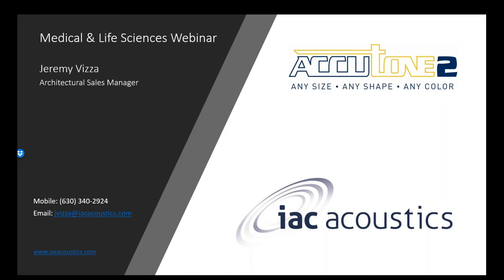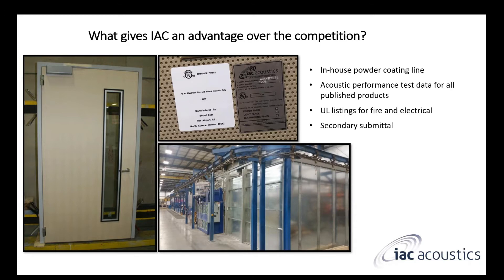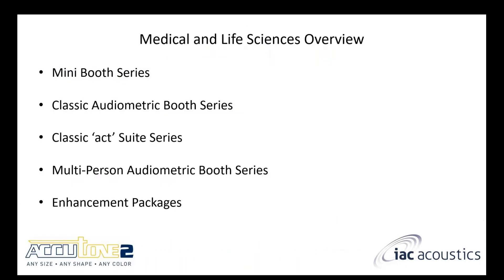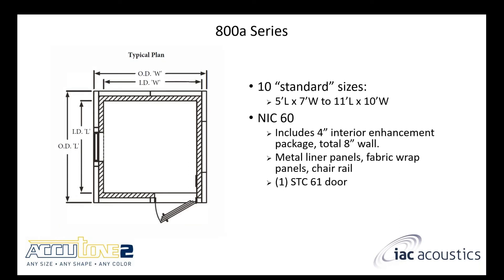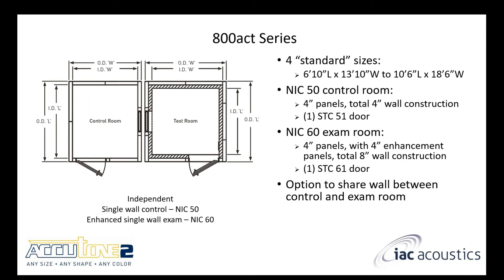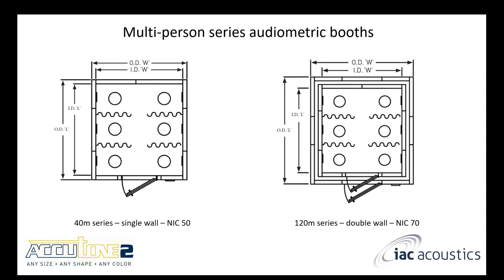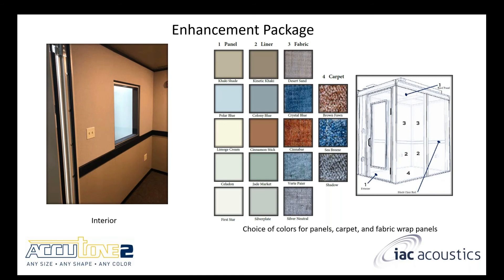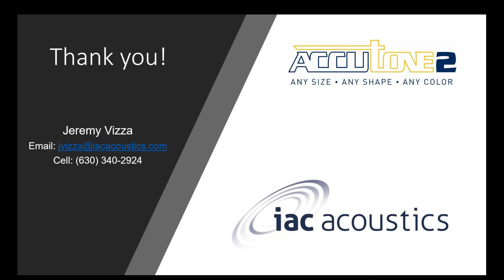IAC Medical Webinar - January 2021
Jeremy Vizza, Architectural Sales Manager for IAC Acoustics, gives a quick & informative webinar to learn about IAC’s Audiometric Testing and Medical Research Facilities. IAC has designed and built over 40,000 rooms for hospitals, clinics, universities, schools, laboratories and medical centers internationally.